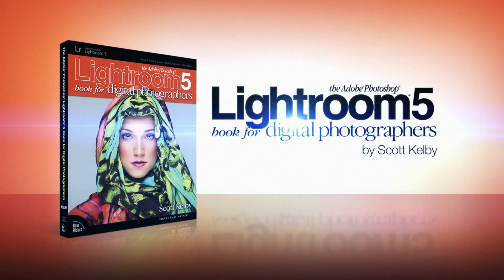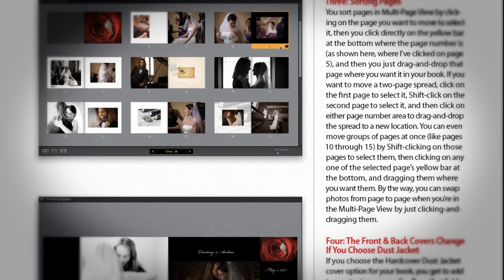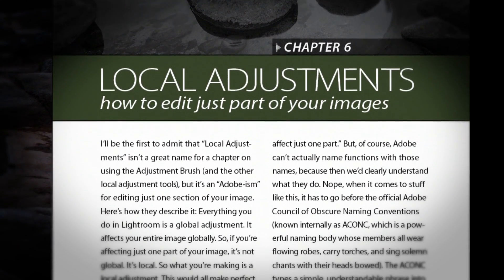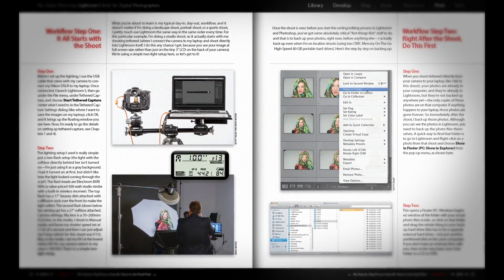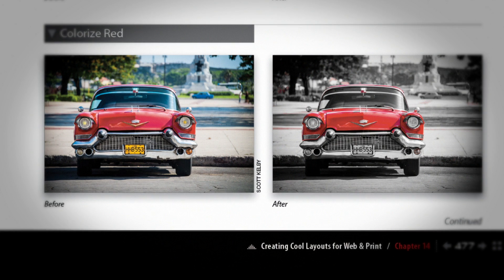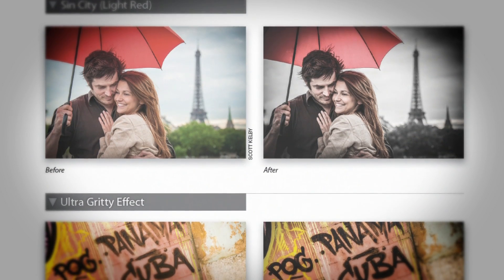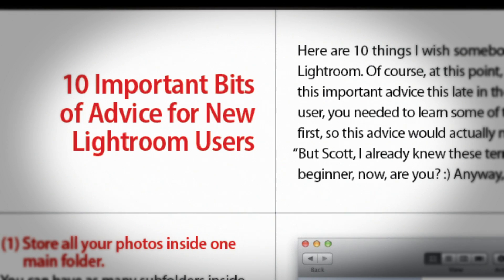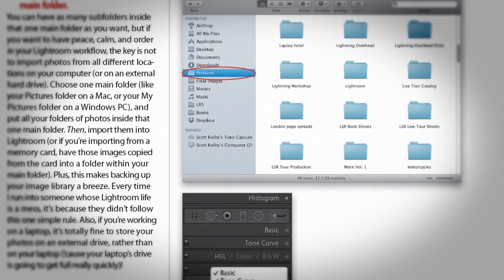The Lightroom 5 Book for Digital Photographers by Scott Kelby